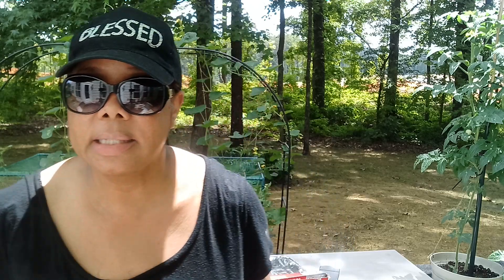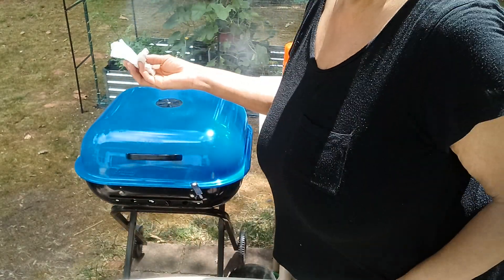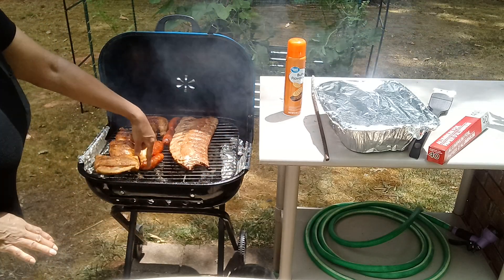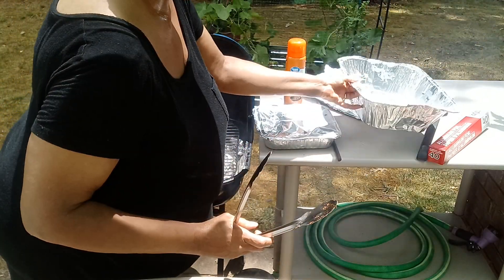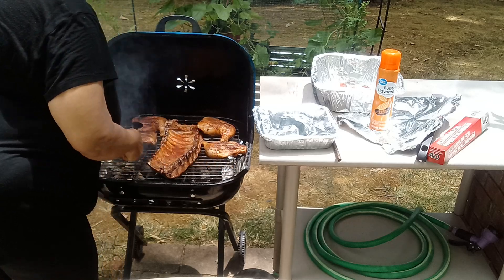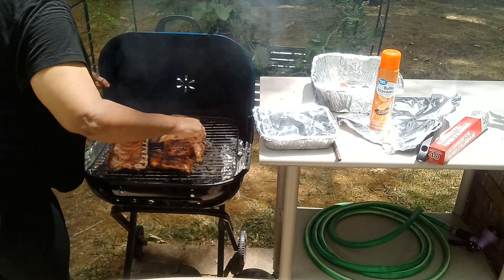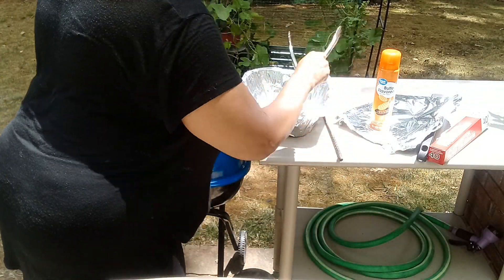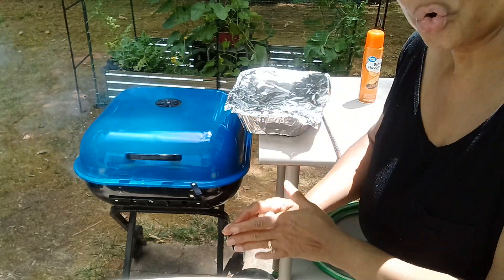Americana Grill Review | 4 year Update | Care Tips, Grill with Me, Final Review!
Welcome to TANYA'S TASTEFUL TABLE a Home, Garden & Retirement Lifestyle Channel.

The Table & Garden are the best spots of our home. It's where we celebrate, get nourished & connect with Family & Friends.

'm excited to share Cooking, Gardening, Entertaining & Living Tastefully for Less Content.

As a Retired Telecommunications IT Associate & Entrepreneur I want to inspire you to utilize all of your skills and talents for passion and profit.

Live Tastefully For Less!

Tanya